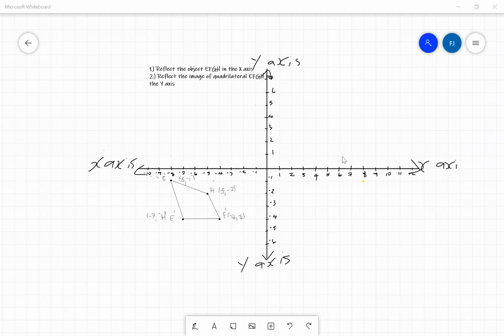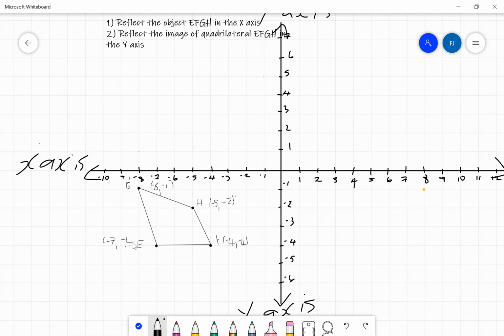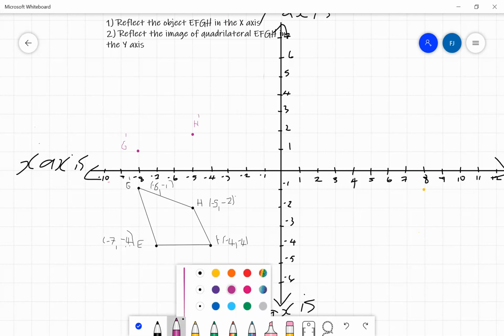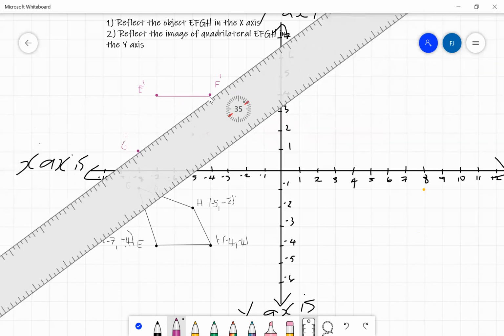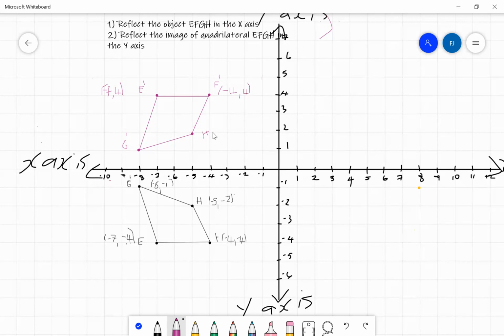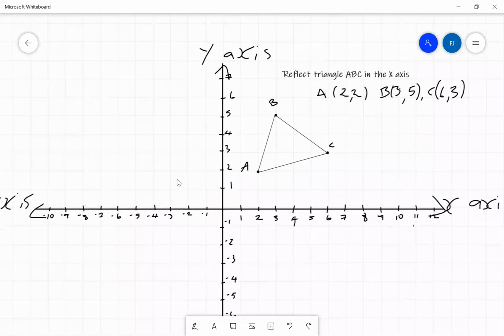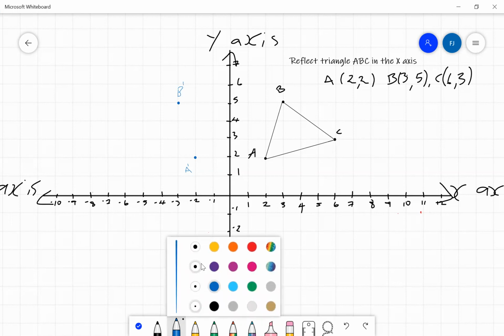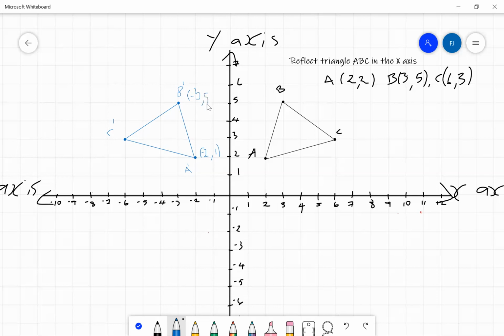Reflecting in the X and Y Axes